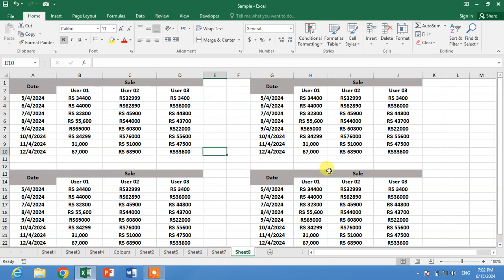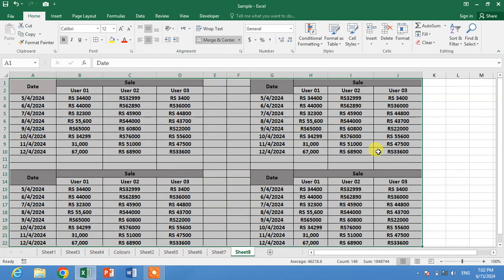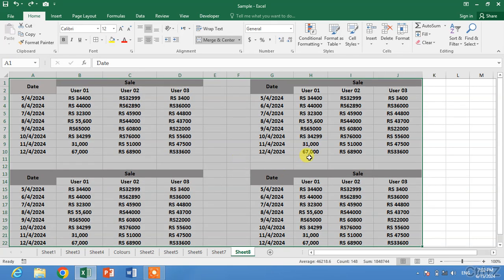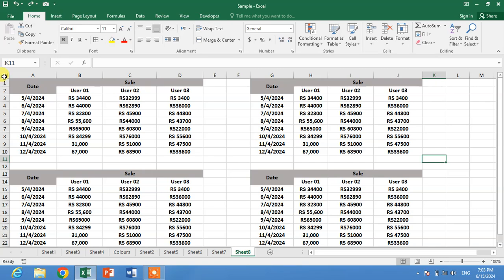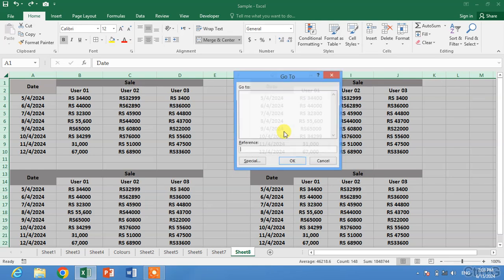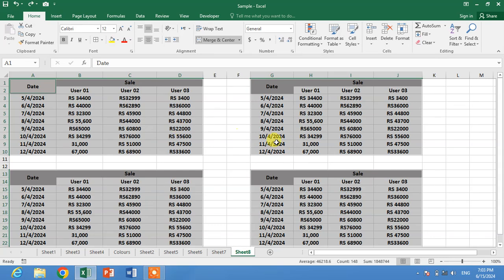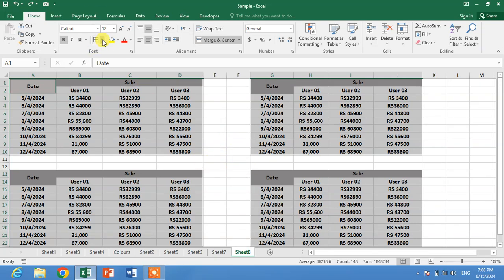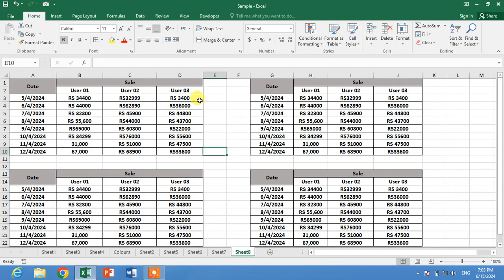How to Apply Borders to Multiple Data At Once in MS Excel | Apply Borders to Multiple Data Entries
How to Apply Borders to Multiple Data At Once in MS Excel | Apply Borders to Multiple Data Entries at Once in Excel
This Video Tutorial Will show you the tip and trick to apply Borders to Multiple Data At Once in Excel. After watching this video tutorial you will be able to Apply Borders to Multiple Data Entries at Once in Excel.
This Video Tutorial may work in MS Excel 2007, 2010, 2013, 2016, 2019, 2021 and 365.